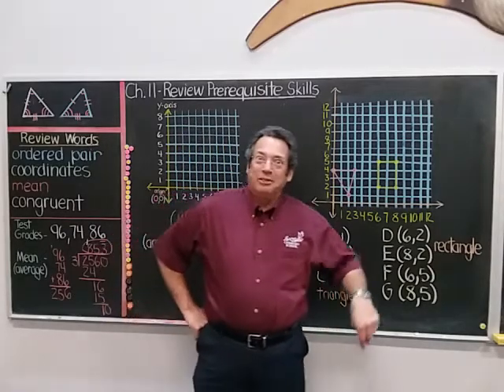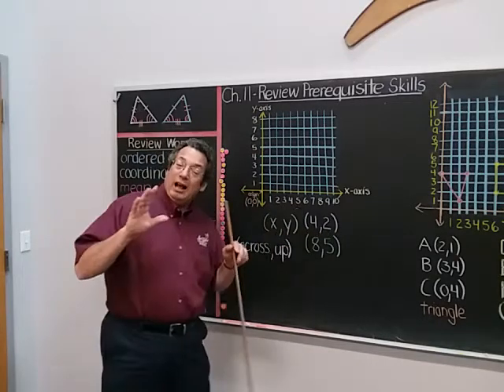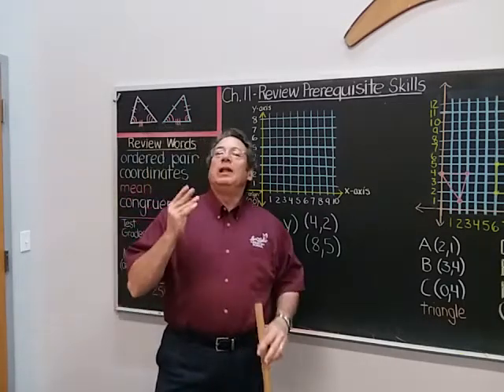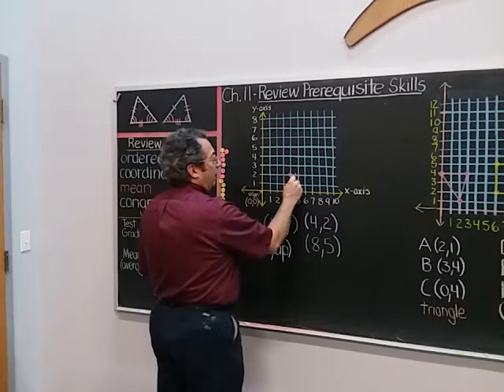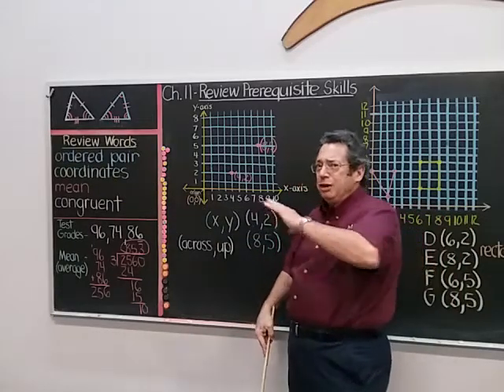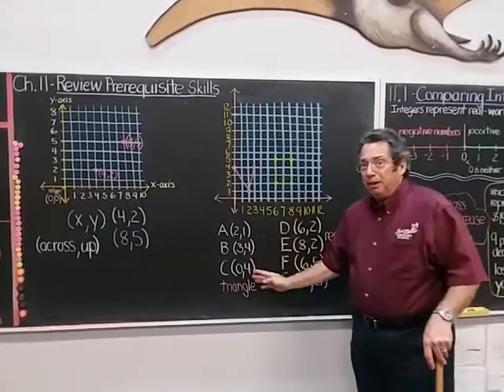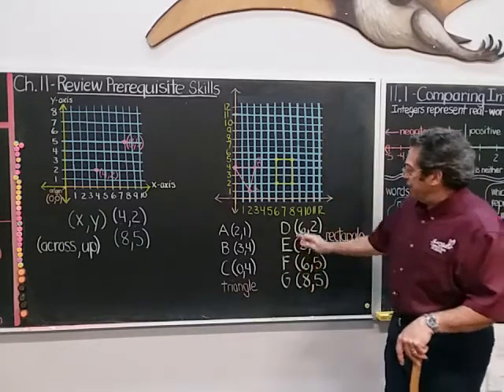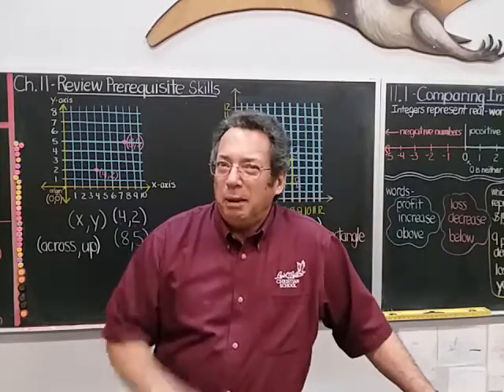Mr Frazier Ch. 11 Review Prerequisite Skills Thursday, May 14